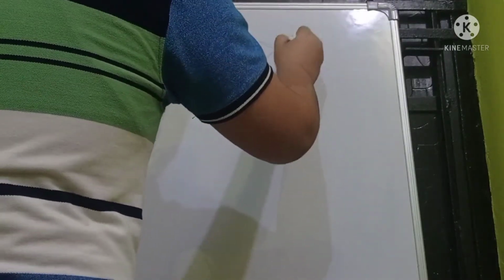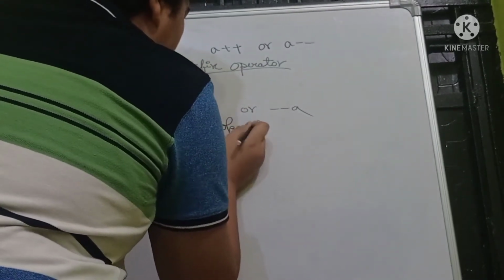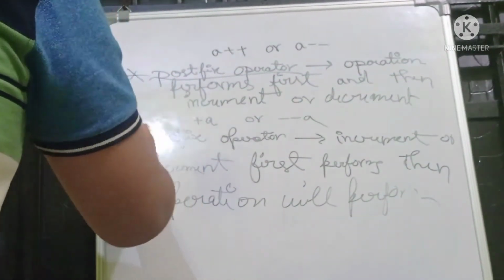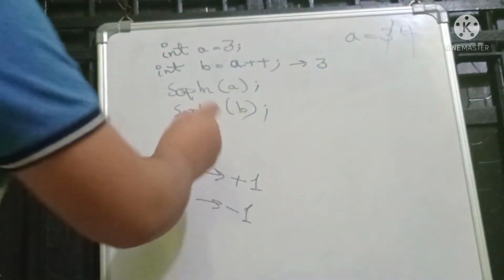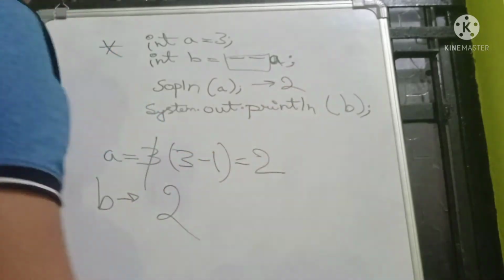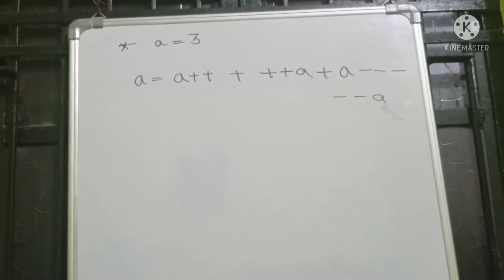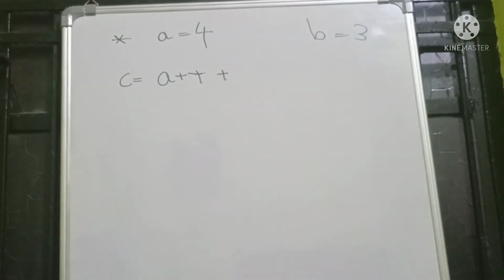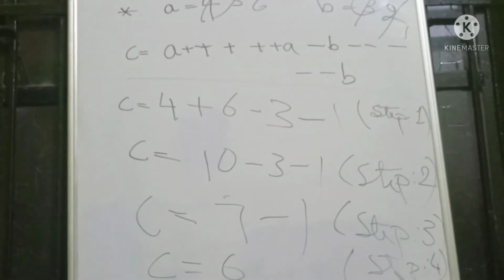|Unary Operators| detailed explained by Animesh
What are Unary Operators? Postfix and Prefix Operators? Questions based on Unary Operators.